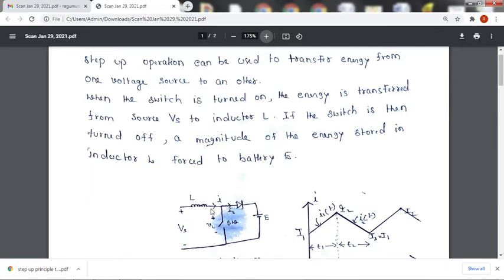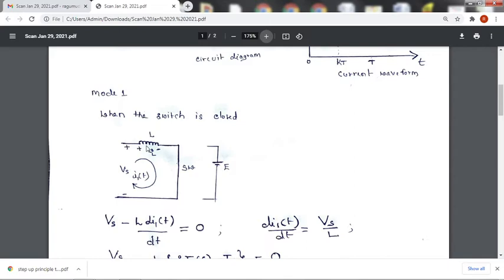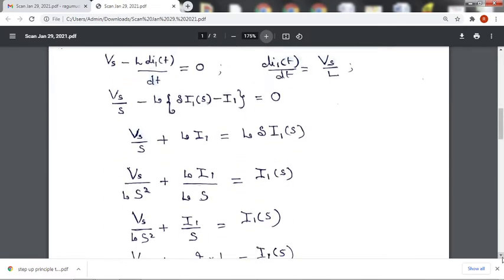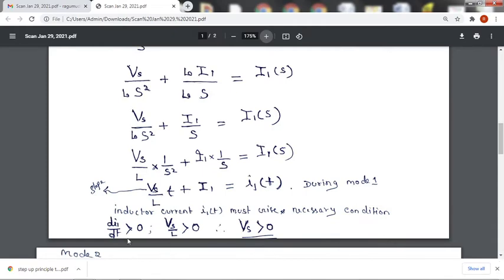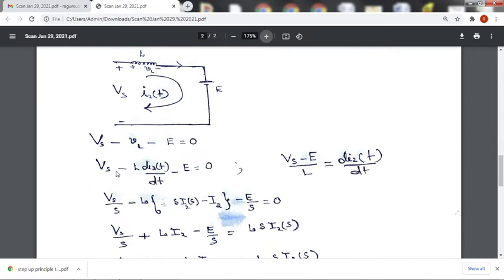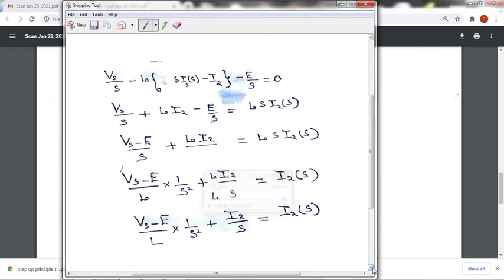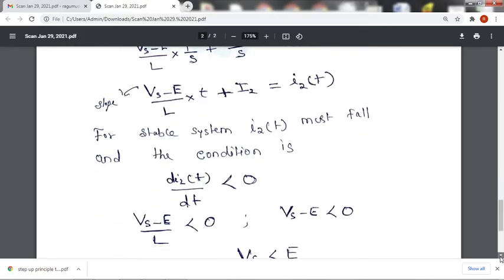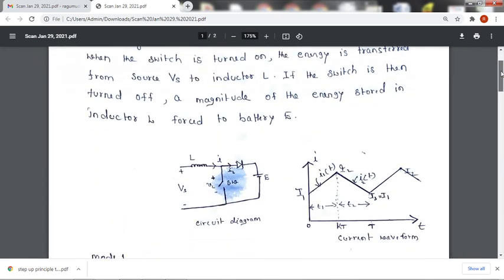step up principle to transfer energy from one source to another